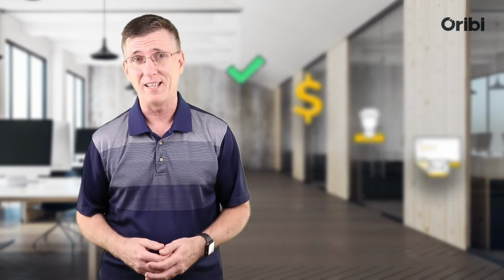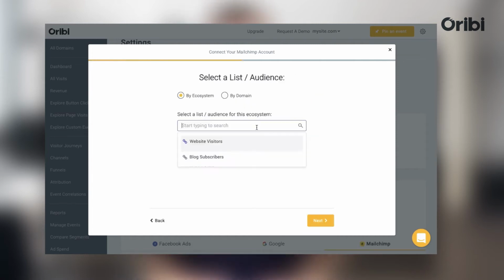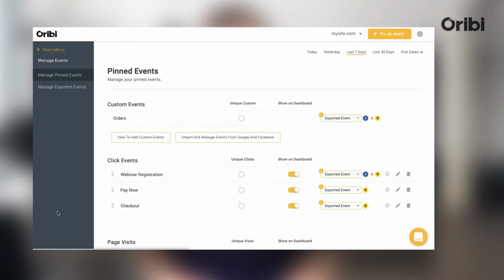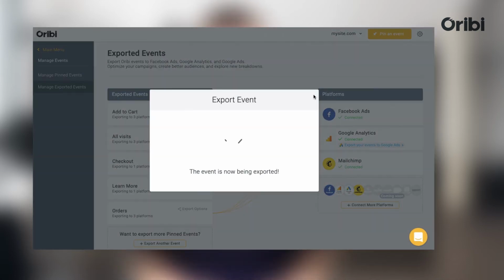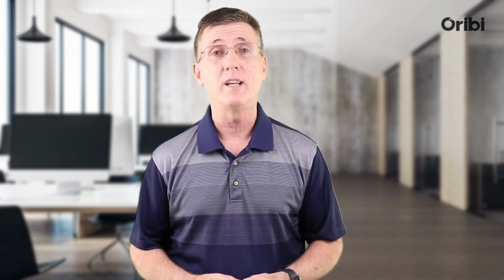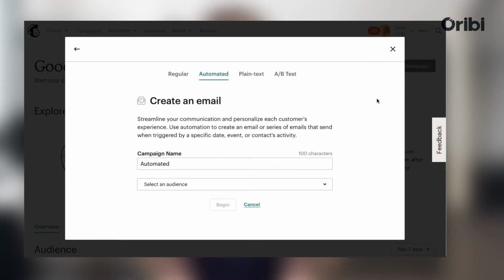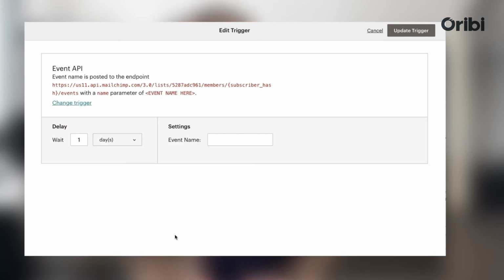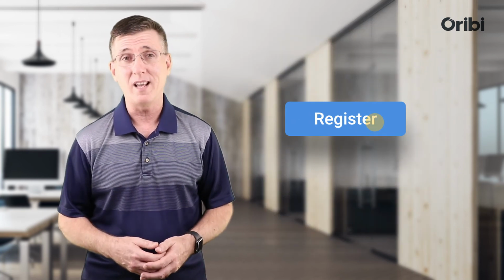Define Custom Triggers On Mailchimp - Zero Coding Involved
Trigger helps you send the right communication at the right time and can give your response rates a big boost.

This tutorial shows you how to go beyond the basic email engagement and define custom triggers on Mailchimp, based on the most valuable actions visitors take on your site.